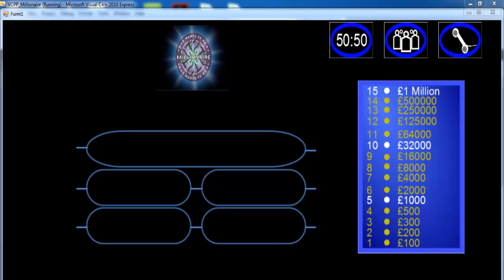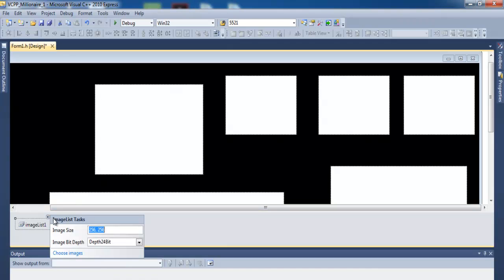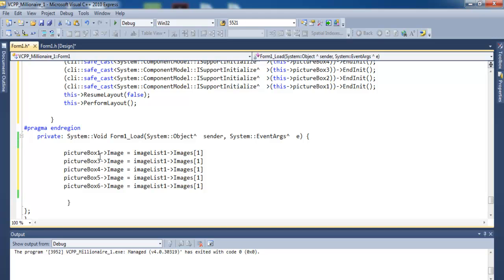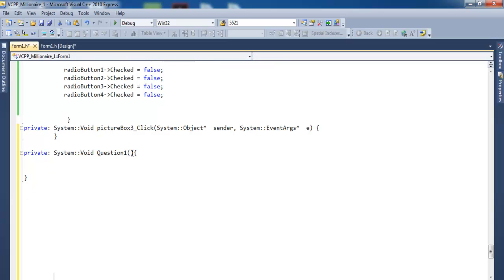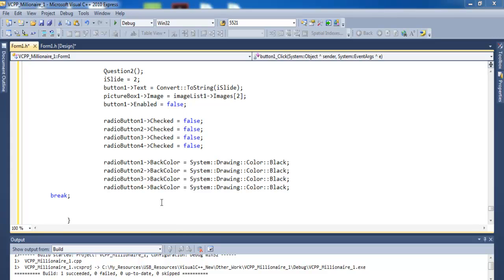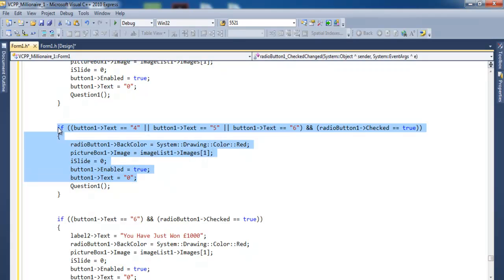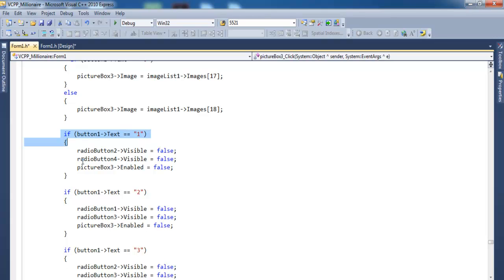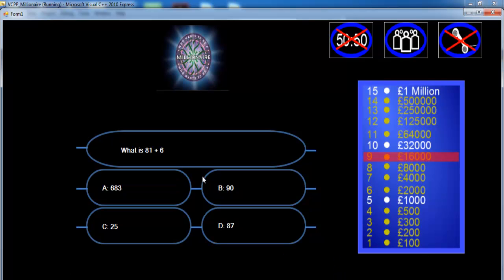How to Create Who Wants To Be a Millionaire in Visual C++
Create Who Wants To Be a Millionaire in Visual C++, using If Statement, changing component back colour, incrementing values and locating values to trigger function.